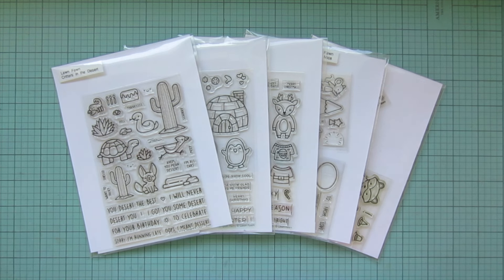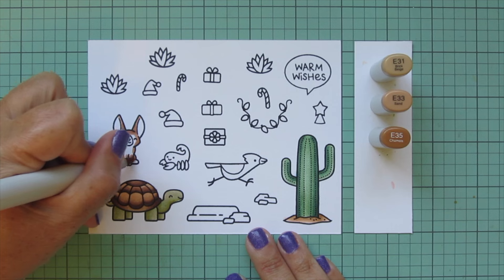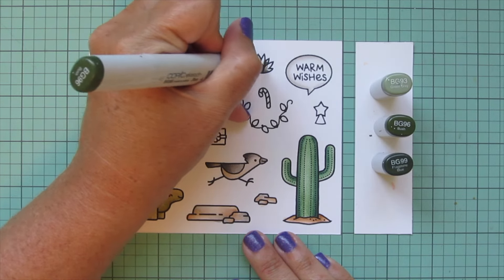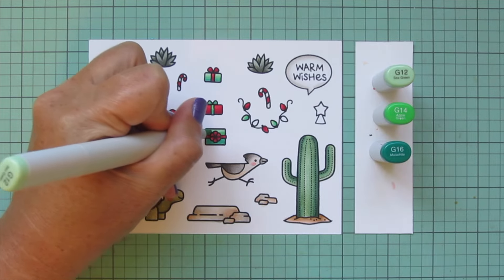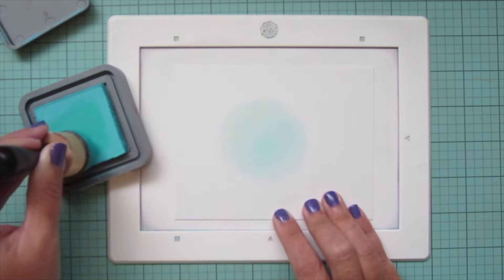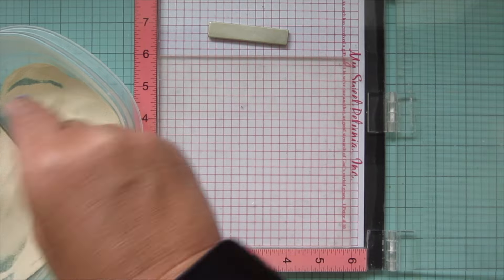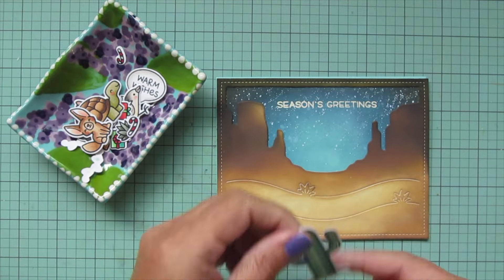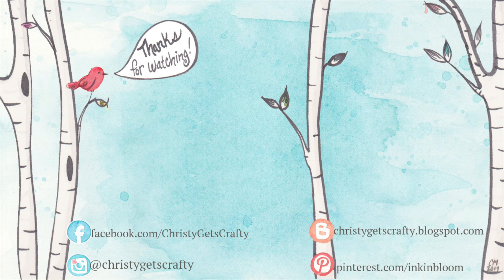Christmas in the Desert Card | Lawn Fawn NEW RELEASE | Copic Coloring a Desert Holiday Scene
Join me as I create a desert themed  Christmas in July card featuring the Lawn Fawn New Release, plus Copic coloring for card makers, and a Distress Oxide die cut background.

Say What? Holiday Critters stamps
Say What? Holiday Critters dies

other supplies:
Spectrum Noir Ultra Smooth Cardstock
Bristol Smooth Surface Cardstock
Bearly Art Precision Craft Glue
Twidder's Nook Pressure Pal